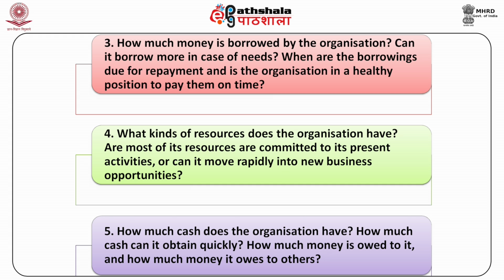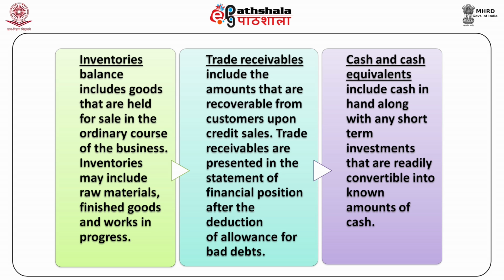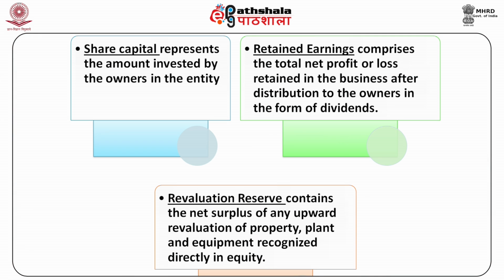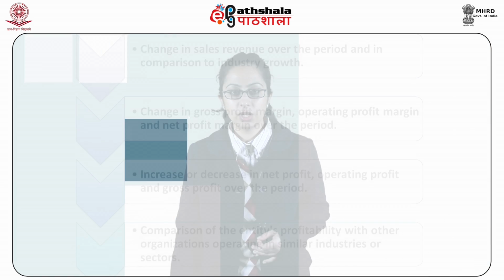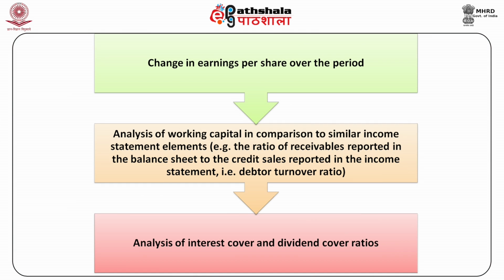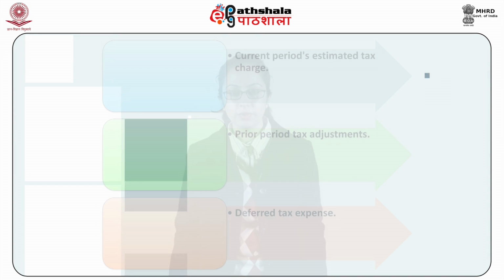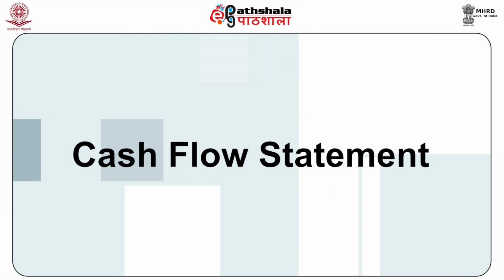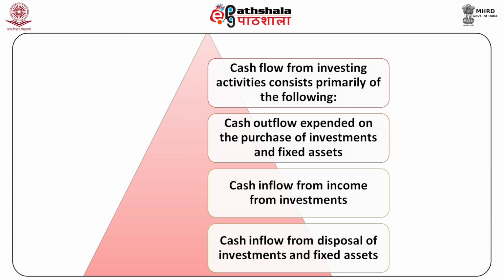OBJECTIVES OF FINANCIAL STATEMENTS (COM)